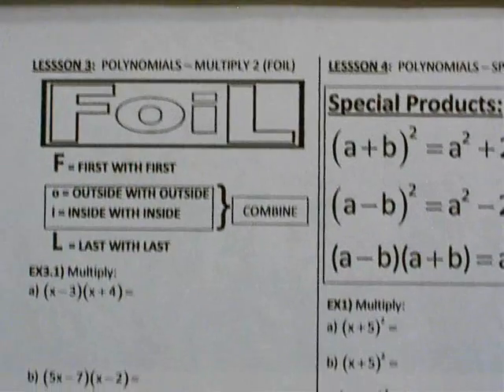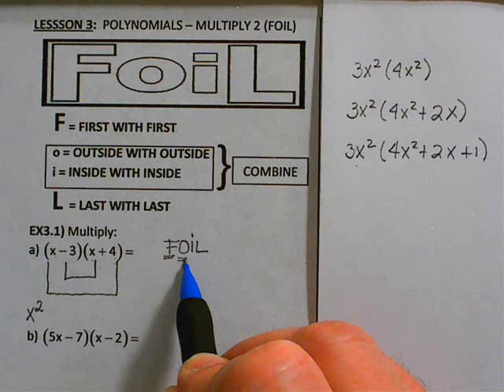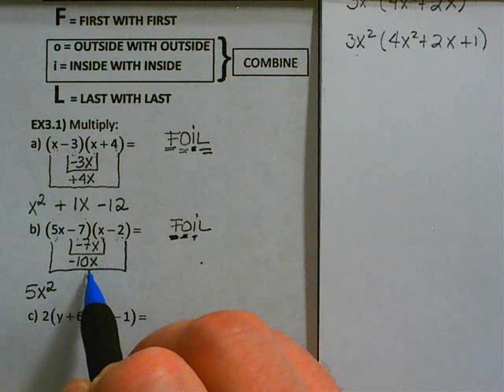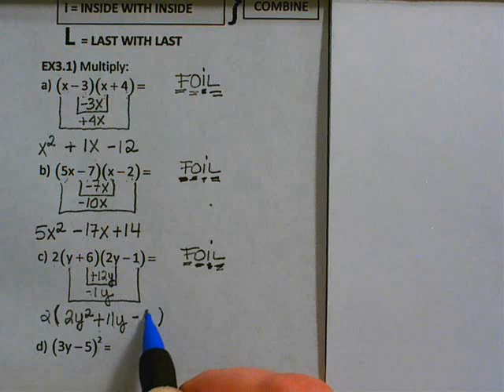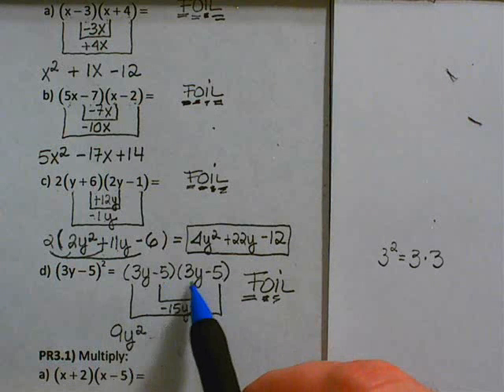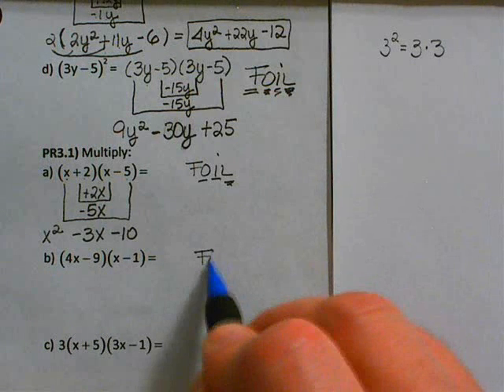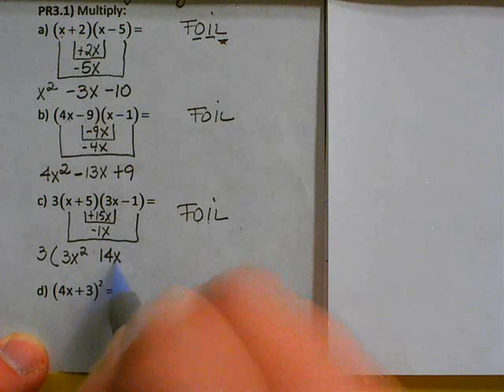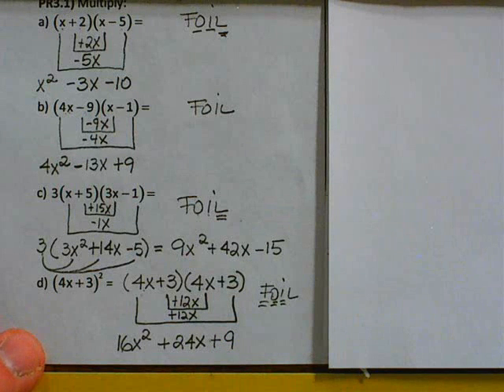ALG2 LESSON 3 MULTIPLYING POLYNOMIALS BY FOIL